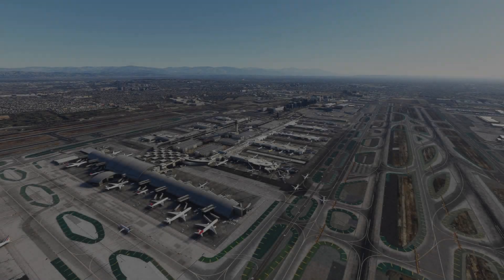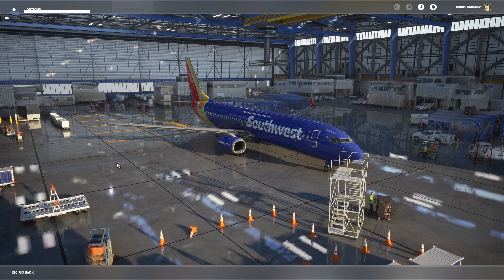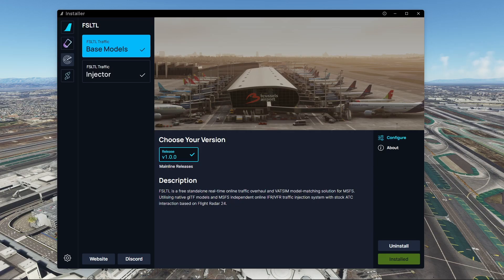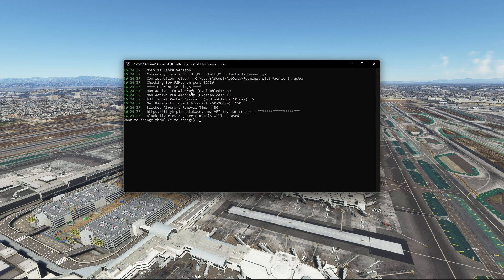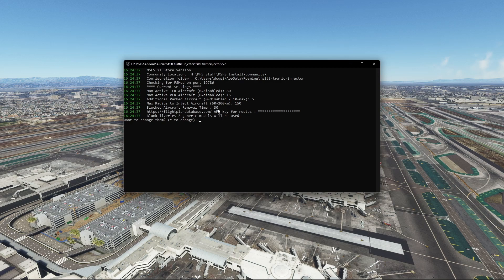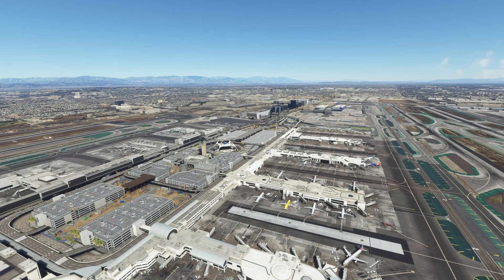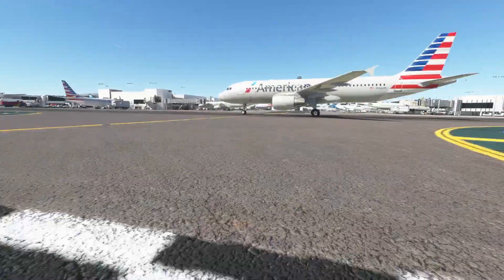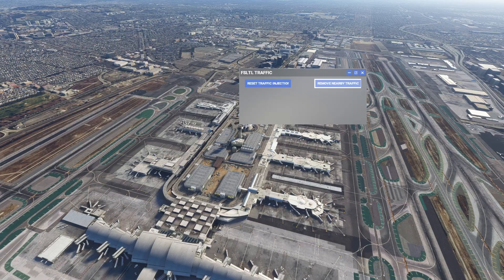MSFS FSLTL Setup Guide With VATSIM Model Matching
Timestamps;
0:00 Introduction
0:24 Flybywire / FSLTL Installer
1:16 MSFS traffic settings
1:43 Flight Plan Database
2:01 Running FSLTL Injector
5:01 Models Loading Into Sim
6:45 VATSIM Models
8:08 Models At Night
8:33 How To Shutdown FSLTL
9:17 Outro